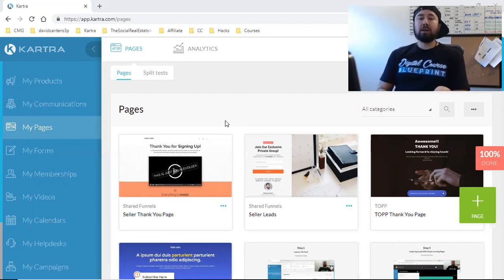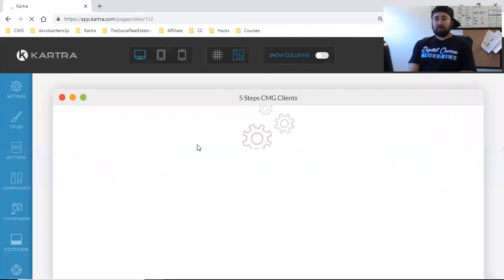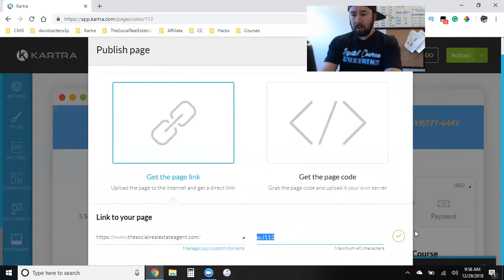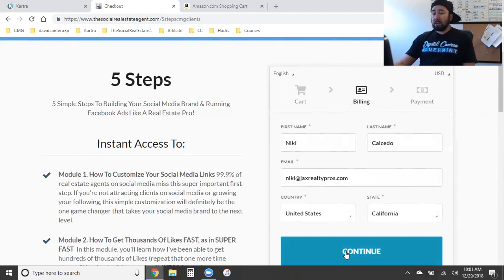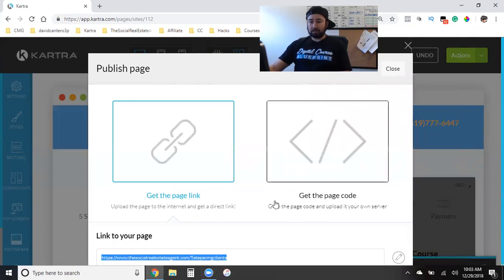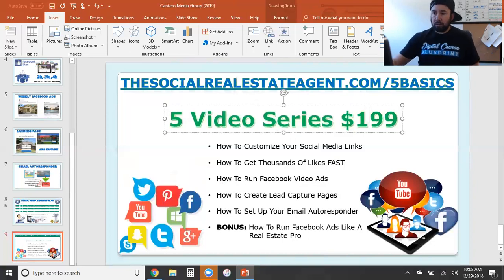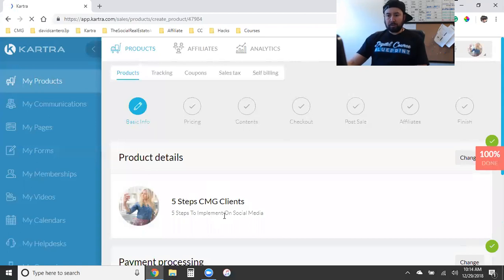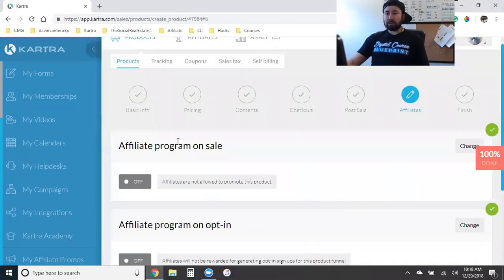How To Clone Your Landing Pages